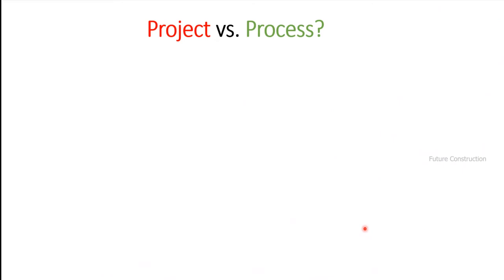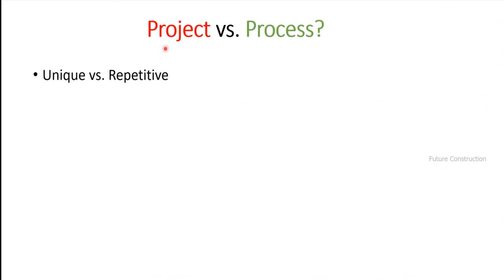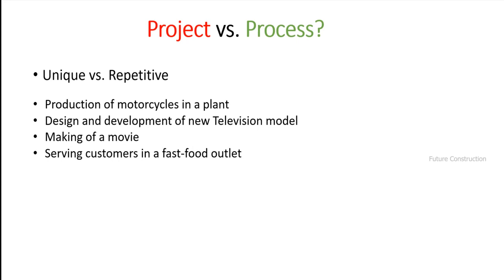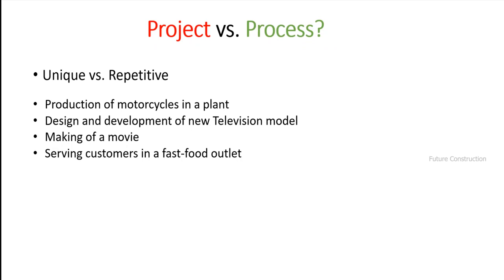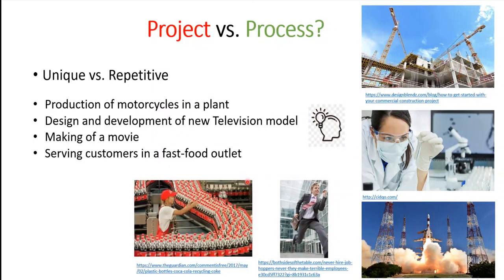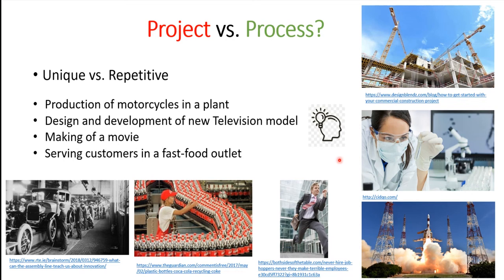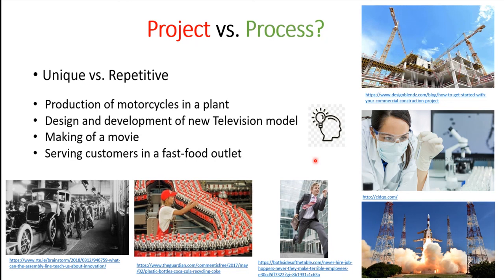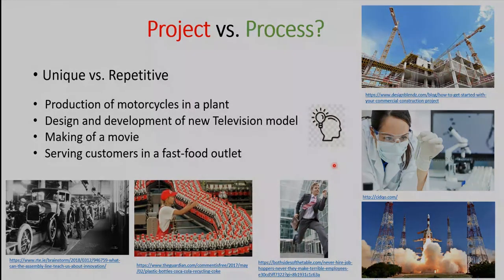S01_E03_Project vs. Process | Marimuthu K, Ph.D., (IITM & Swinburne)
This is the lecture series on Lean Construction Practices, with Session 3 - Project vs. Process.

Any video or images in this video has been used only to convey messages to the viewers. I do not intend to infringe the copyright of anyone.
This video only for educational/ entertainment purpose and this channel does not promote or encourage any illegal activities, all contents provided by this channel.